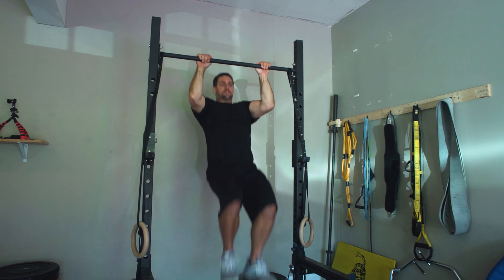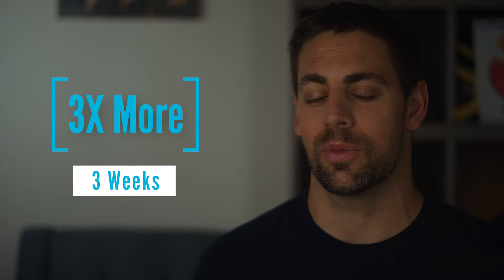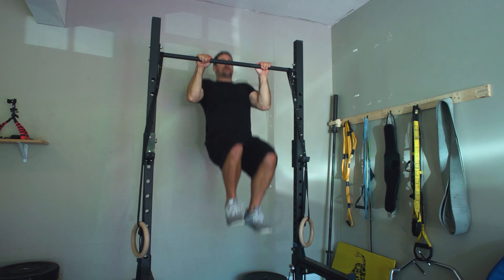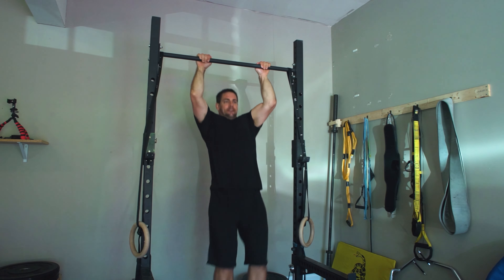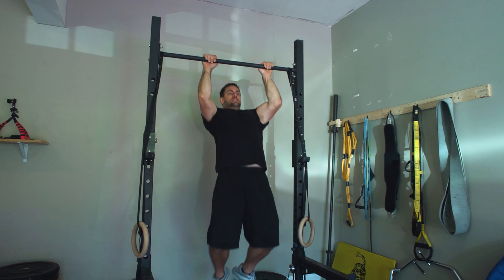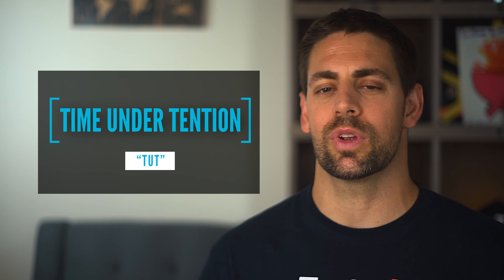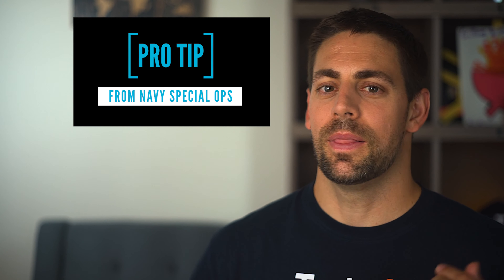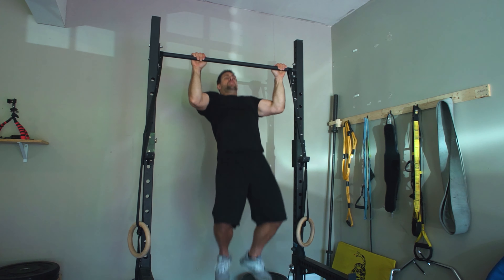How To Do MORE Pull Ups | Double or Triple Your Reps (Fast)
Do MORE Pull Ups | Double or Triple Your Reps (Fast)
This video is only for those want to double or triple your max pull ups fast

The content in the video explains the why muscular movements are the key for you to do more pull ups and get guaranteed gains. In fact, you will be doing a lot more pull ups so fast that you will be able to focus on more training exercises at the gym

Your pull up workout progresses will slow unless you become more efficiency at performing concentric, eccentric, and isometric contractions. By doing this your body will adapt and quickly improve on your rep counts. Doing this consists of three forms of movements that cause you to accelerate, decelerate, and perform static holds.

This type of workout type is what athletes do in the gym. Athletes seek too improve existing muscle patterns to cause adaptations in their body for optimal functionality.

So whether you are working on general fitness, back and shoulder strength, or getting ready for a test day, these movements will help you reach goals.

Your workout length will be shorted but the added intensity will eventually cause you to be bigger and stronger.  This is the beginning of an intelligently programmed workout that will carry over for future success.

TrainAllSports provides straightforward advice on nutrition, fitness, and wellness to keep you feeling and performing your best.
By engaging, fun, and entertaining content, our goal is to use social media to help fund charitable community programs. Once monetized, we will begin supporting non-profit organizations and local charities to help create a stronger, sustainable, and thriving communities.

We post weekly recipe videos.